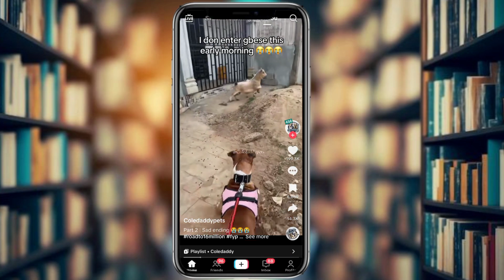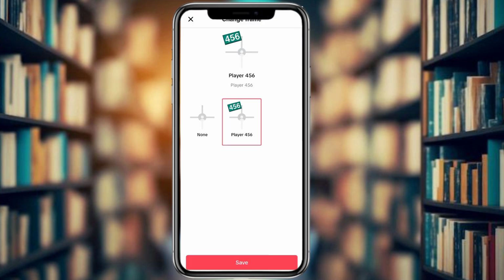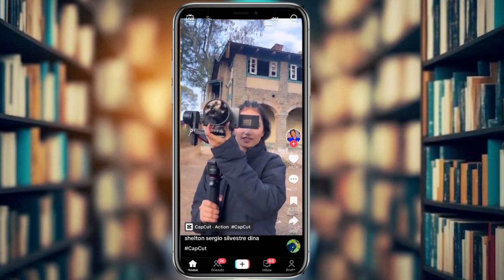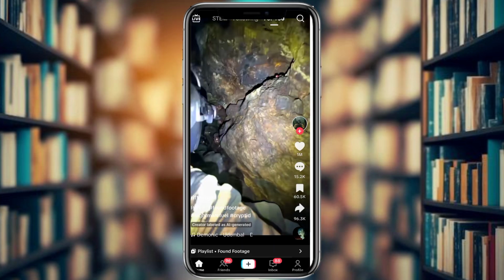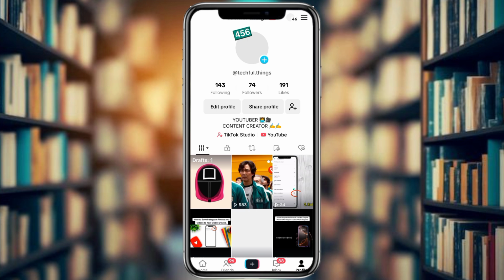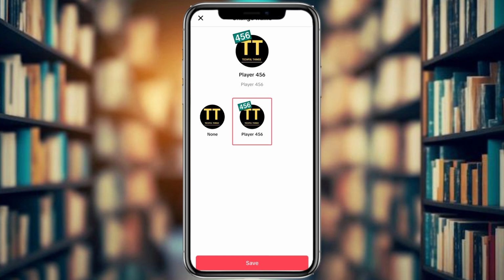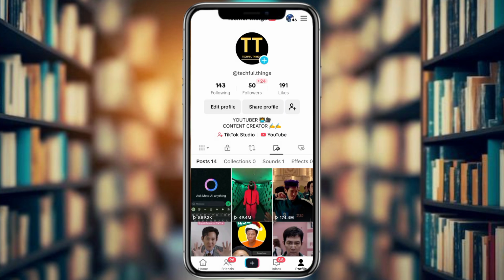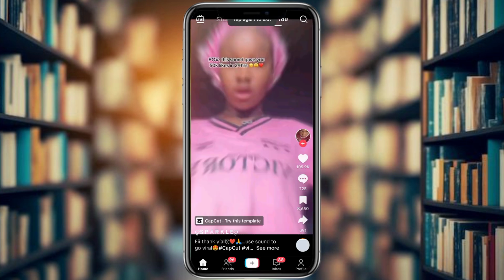How to Disconnect the 456 Frame on Your TikTok Profile.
"Are you tired of the mysterious 456 frame stuck on your TikTok profile? In this quick tutorial, we'll show you how to easily disconnect the 456 frame and regain control of your profile.

What you'll learn:

1. What is the 456 frame and why is it on your profile?
2. Step-by-step instructions to remove the 456 frame
3. Tips to prevent the 456 frame from reappearing